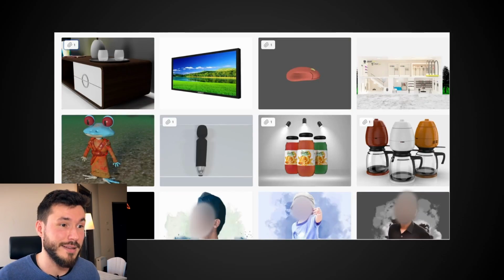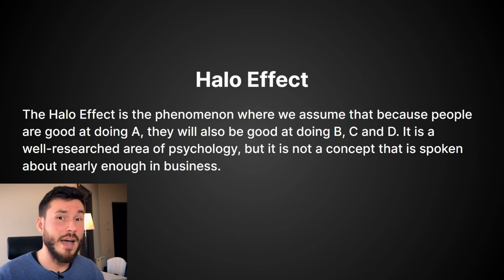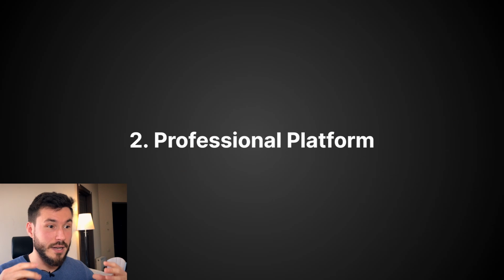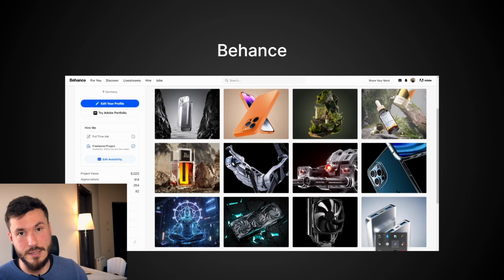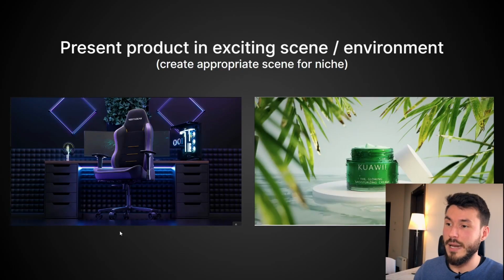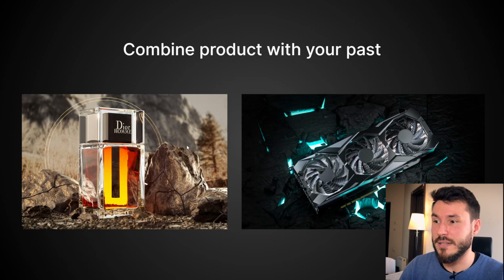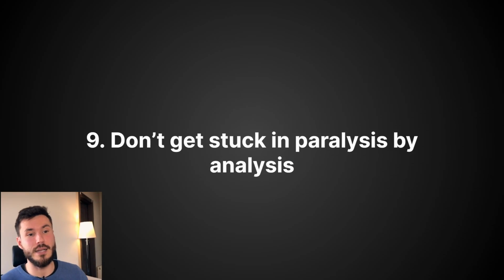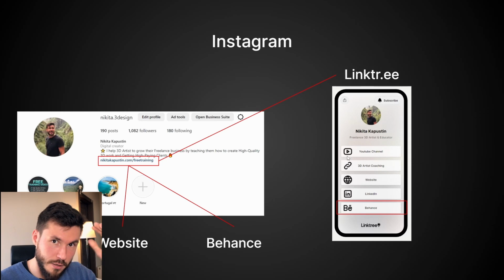BEST 10 Tips for an Outstanding 3D Artist Portfolio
Top 10 TIPS for a Professional 3D Freelance Artist Portfolio

In this video, I shared my top 10 tips of how to create the best possible portfolio for your 3D freelance business.

This video will cover:

► Focus on a niche
► Professional portfolio website
► Quality over Quantity
► Common Mistakes
► Stand out with creativity
► Insights
► Show your different skill sets
► Don't get stuck on paralysis by analysis
► Share your portfolio everywhere you can

▼ SOCIALS ▼